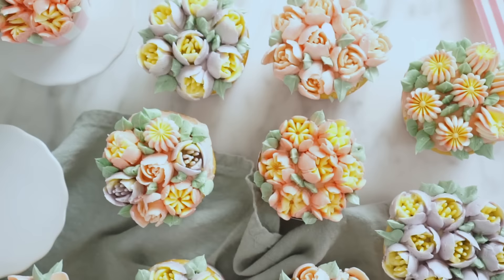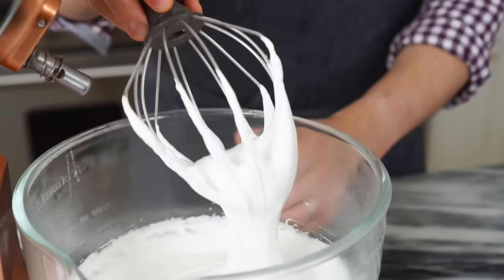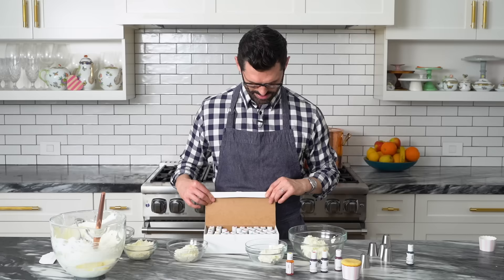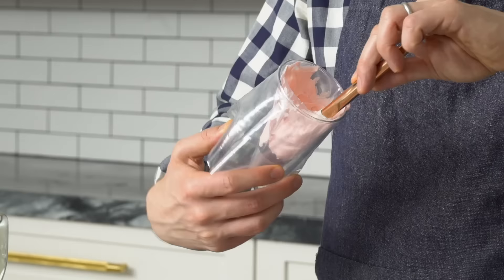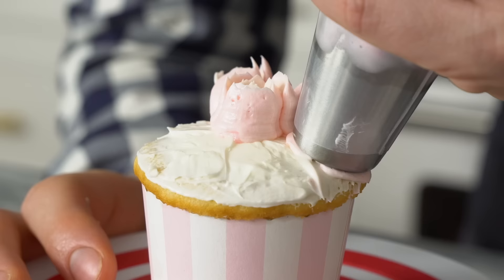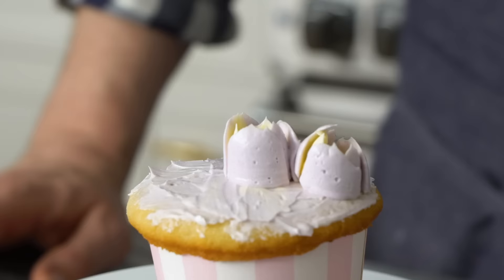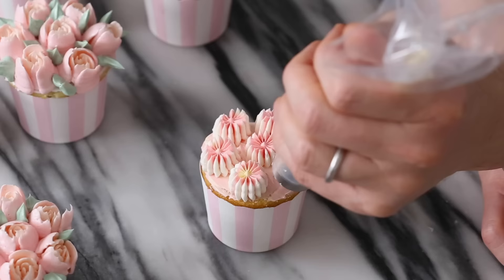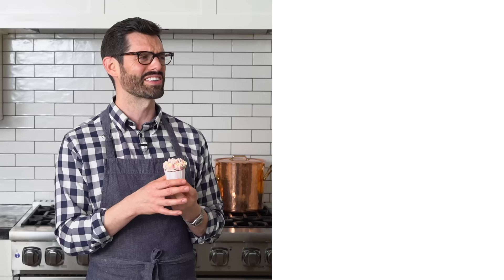Attempting Russian Piping Tips!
This is my first try attempting russian piping tips! I got a set as a present a while back and started noticing all the pretty cakes and cupcakes decorated using them. Buttercream flowers are a favorite decoration motif of mine but I had always made mine from scratch using various petal tips.

Here's a link to the set I'm using

These are jumbo tips that allow you to pipe complex shapes in one pass. There are many different types of tips that create roses, tulips, daisies, swirls, abstract shapes and large sets of petals among other things. Because the tips are so large you can more easily add different colors of buttercream to the bag to create multicolor flowers and shapes. I used Swiss Meringue buttercream for this but you can totally do this with an American buttercream. Just make sure it's nice and creamy.